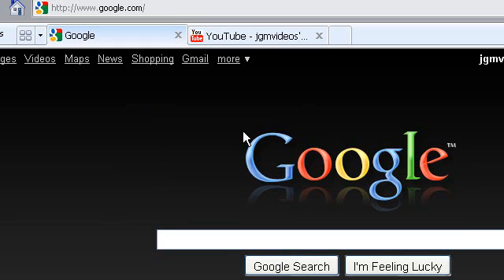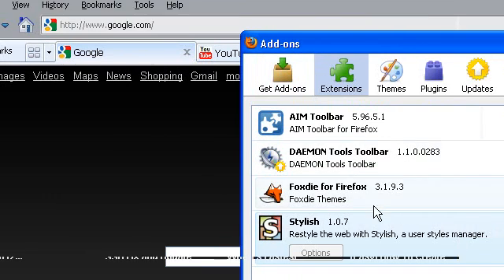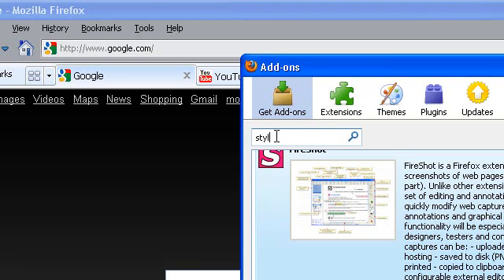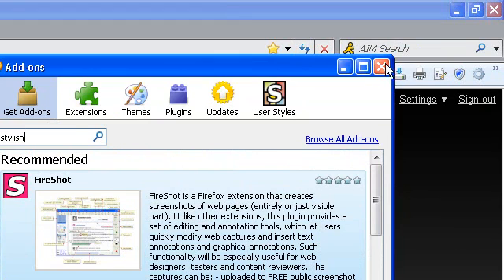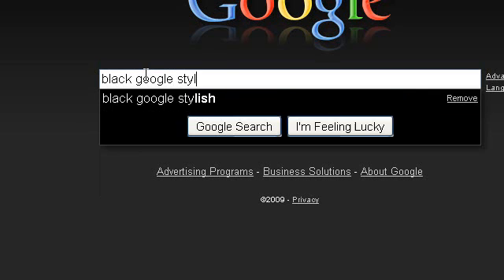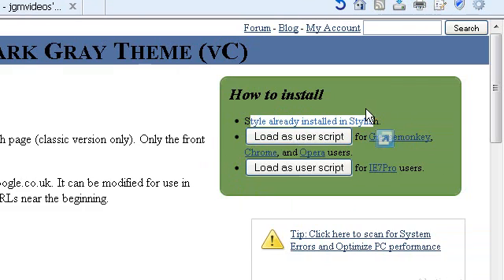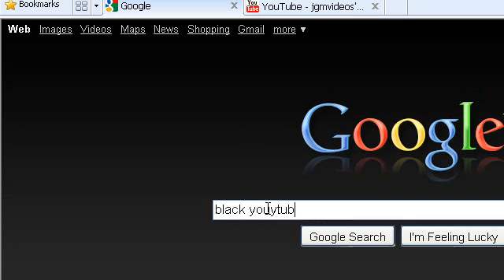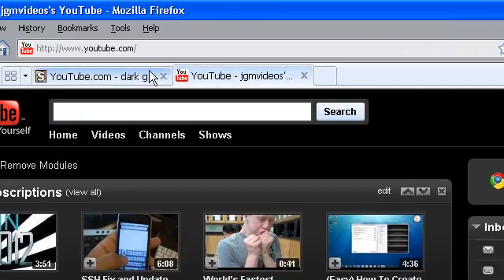How To Make YouTube and Google Black!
1) Install Firefox

2) Install stylish

3) search google

4) install both packages

5) restart firefox

6) enjoy!